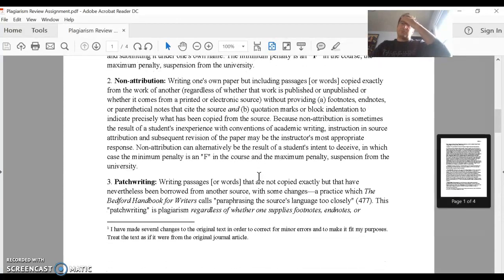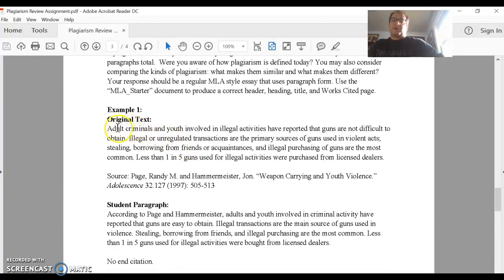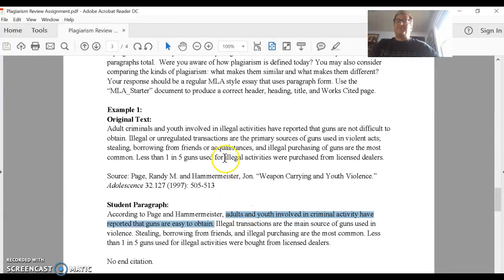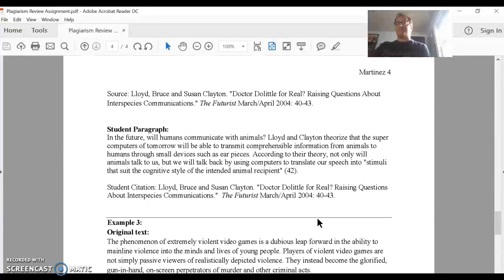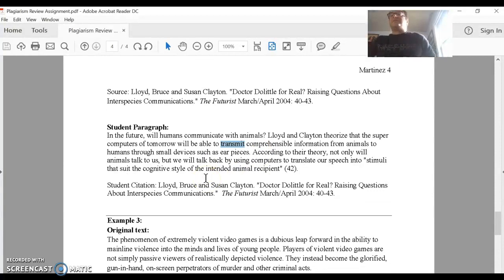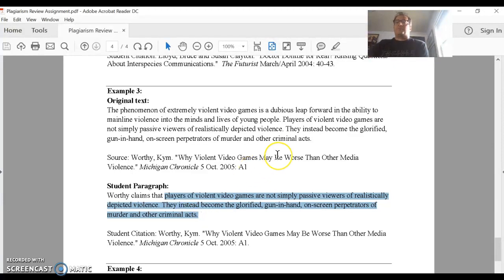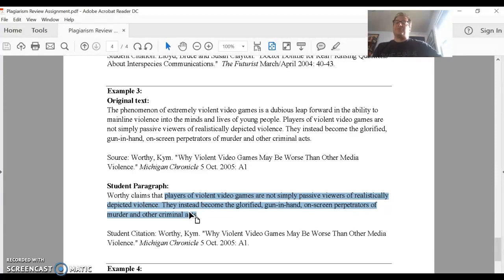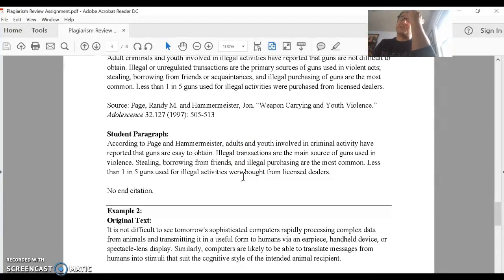Explanation of Plagiarism Assignment